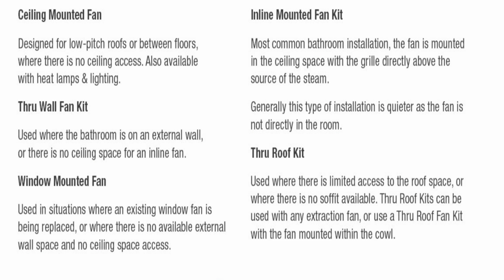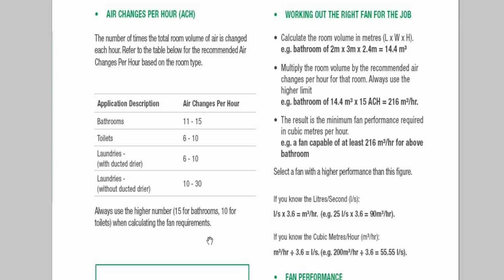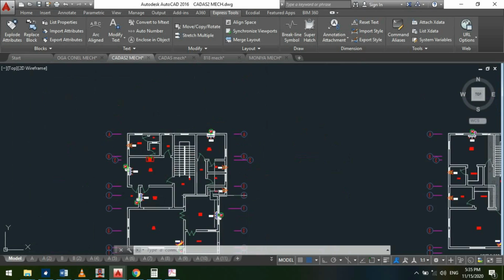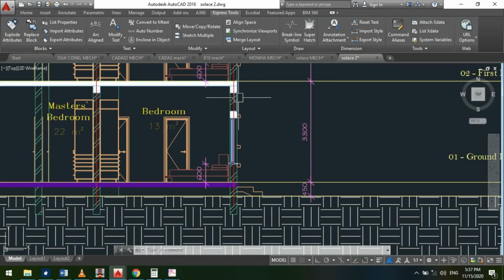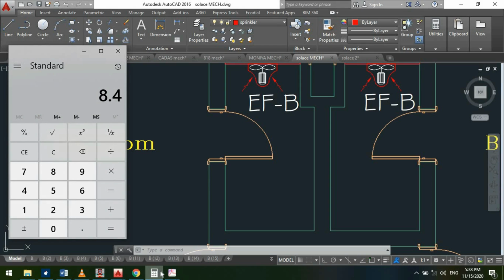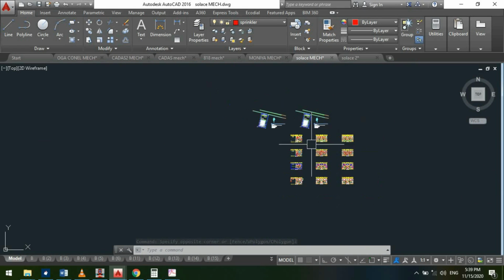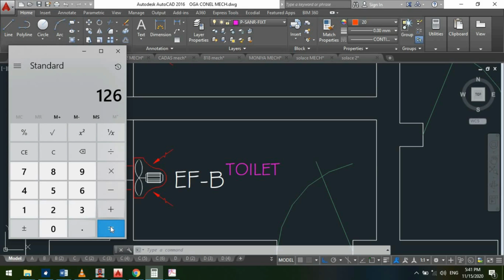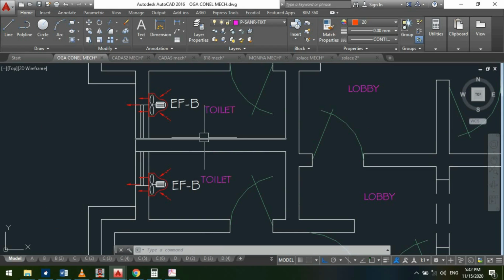EXTRACTOR FAN DESIGN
This video illustrates the extractor fan sizing for MEP Projects